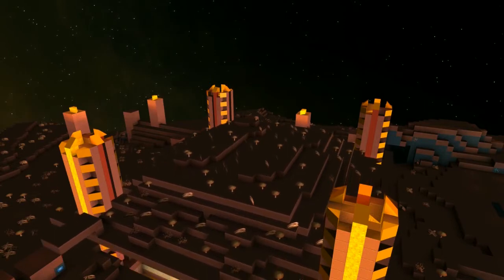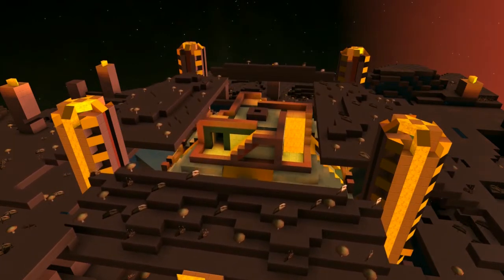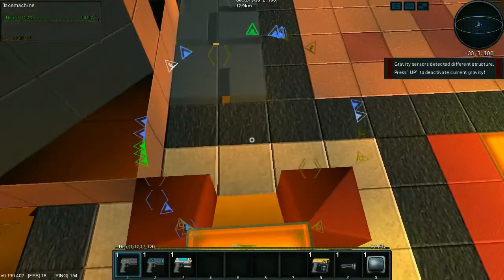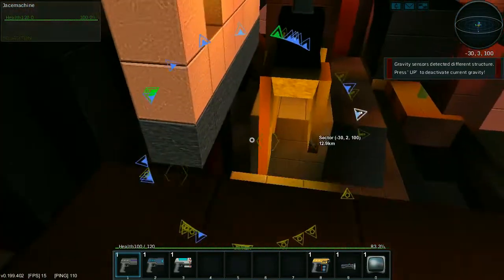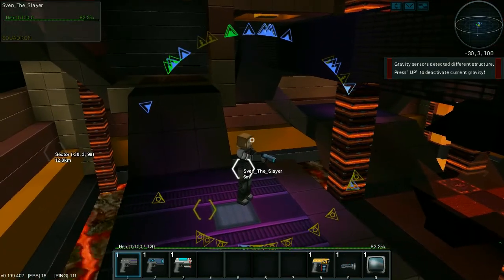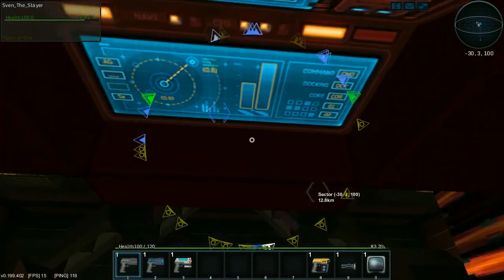Dougimus Plays Starmade: Star Squadron - S01E02 - Memories of how I died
Dougimus Plays Starmade: StarSquadron
My Memories of how the war started. And how I Died.

What is StarMade?

StarMade is a 3D sandbox space shooter created by Robin "schema" Promesberger, founder of Schine. The game allows players to explore the vastness of space; building factories; creating ships, space stations and structures out of various block types. Both single-player worlds and multi-player servers are available players. StarMade is currently in Alpha, and is a free-to-play game. There are plans to transfer to a paid model some time in the future. StarMade can also be optionally purchased, in return your profiles are linked to your Registry account and cannot be taken by other players. This is also a great way to get the game at a lower price (when StarMade goes to a paid model, the price will likely increase) and allows you to support the developers.

ACTIVE ROSTER

AYLAD - (USA) - Myth buster and researcher of StarMade game mechnics.

EVIL GIRAFFEY - (USA) - StarMade landscaping specialist.

GARY KANE (Scotland) - Space explorer and body builder.

JACEMACHINE - (USA) - Ship Recreation Specialist, builder, and researcher of game mechanics.

JW608 - (USA) - Researcher of StarMade game mechanics.

LENSCAP - (USA) - Ship and Base builder, pirate adventurer.

TSHARA - (the Netherlands) - Expert Builder and Adventure Map Creator.

xxxxxxxxxxxxxxxxxxxxxxxxxxxxxxxxxx
xxxxxxxxxxxxxxxxxxxxxxxxxxxxxxxxxx

AUXILIARY ROSTER

FUSEMC - (USA) - Logic Guru and engineer.

RABENSCHILD - (Germany) - Ship and base builder. Freelance police.

SOME GUY - (USA) - StarMade let's play parodist & mortal enemy of space ninjas.

SVEN (GOTHIC FARMS GAMING) - (USA) - Logic wizard, server admin, and local UCS representative.

GARTHRS- (USA) - Ship builder and human guinea pig.

RAIBEN EFSF - (USA) - Master Builder and daily StarMade twitch streamer.

GMODISM - (Sweden) - Viking and tutorialist.

CRAZEDNALY - (USA) - Architect, builder, and Inglip enthusiast

TOP4CE - (USA) - Space buddhist, server admin, and engineer.

XACKTAR - (USA) - Evil decorating specialist and ship builder.

BUGZERO - (USA) - Music producer who broadcasts from his secret space radio station.